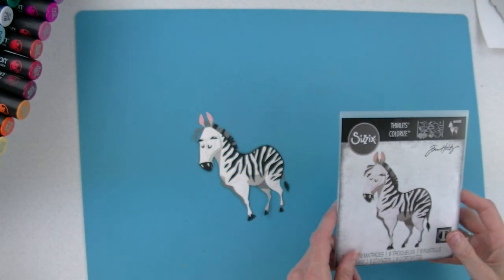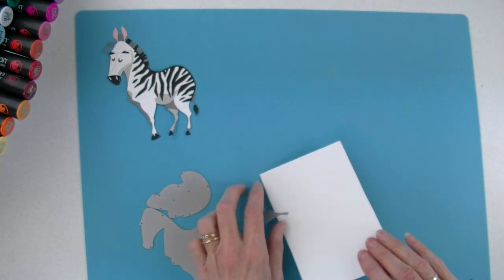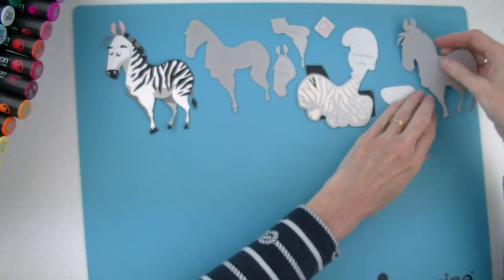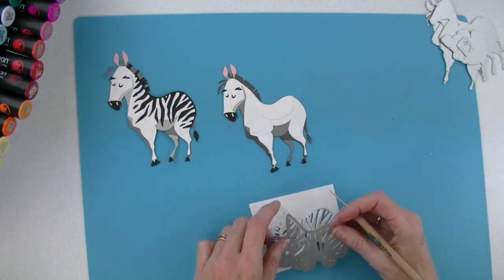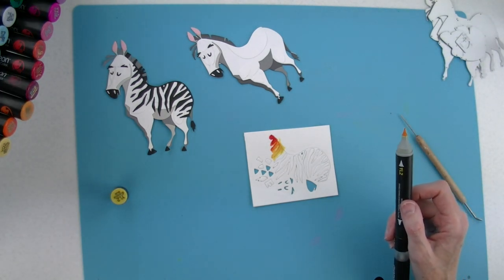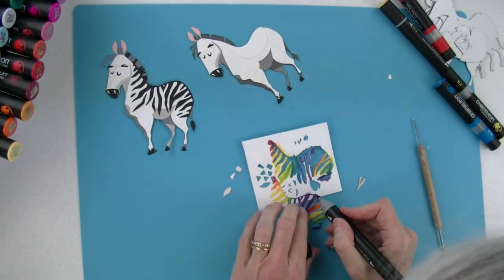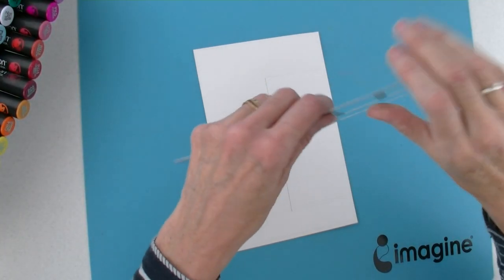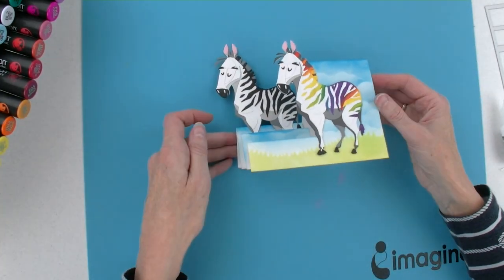Tim Holtz Rainbow Winefred Zebra Card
Using Chameleon Alcohol markers and Color Tops, I show you how to create a rainbow zebra card using the new Tim Holtz Sizzix colorise Winefred zebra die.